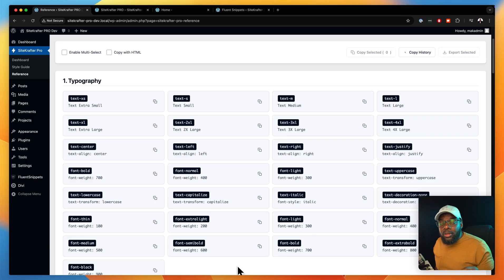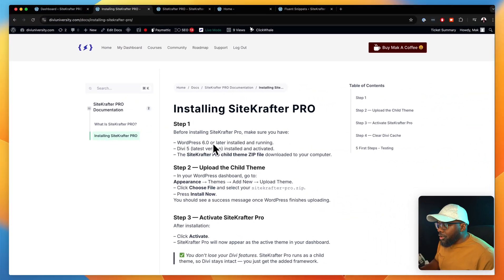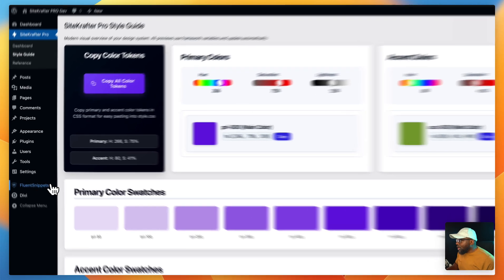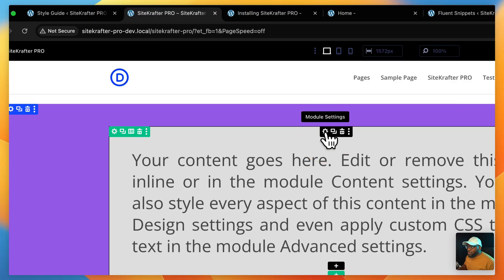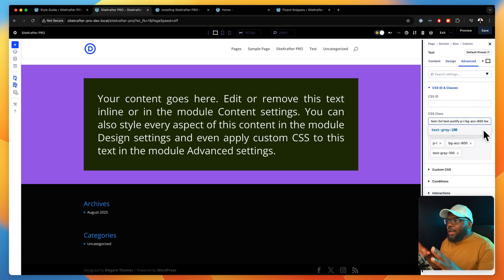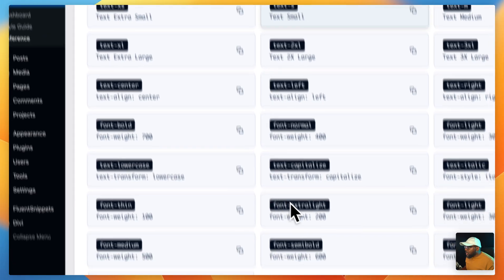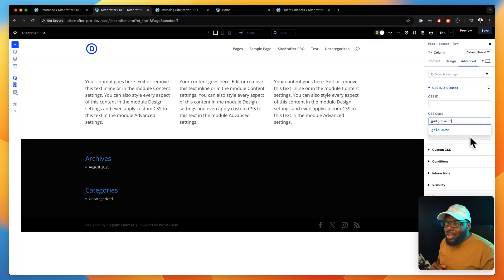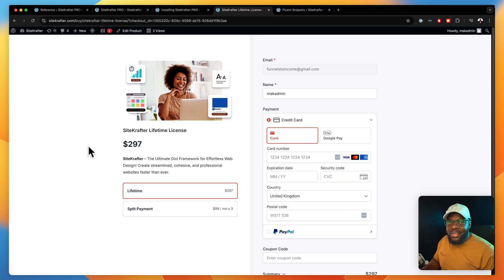I Now Design My Websites Using The New Divi 5 Framework.